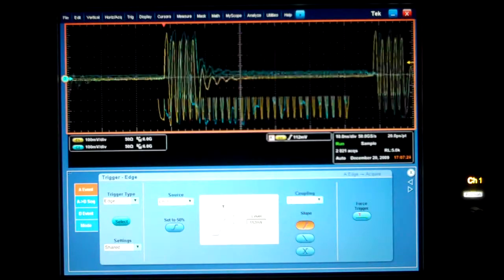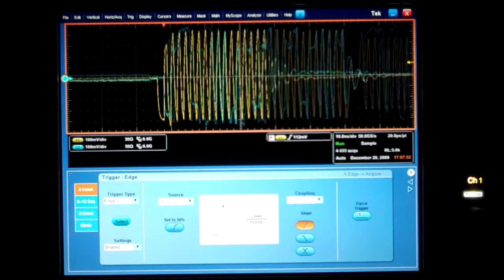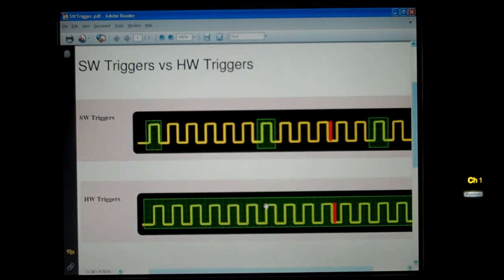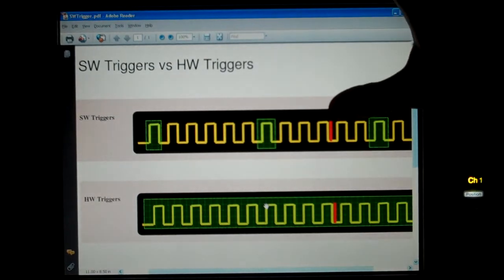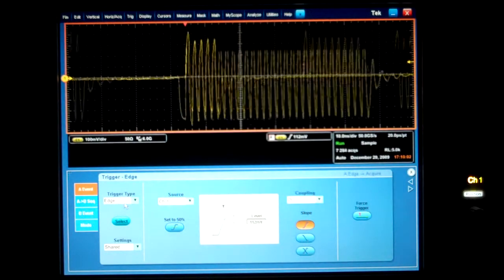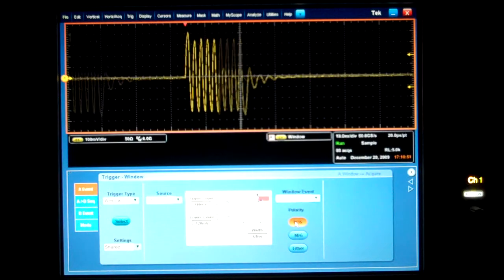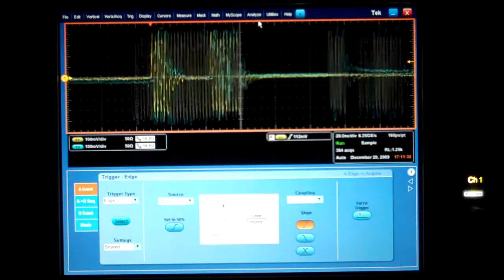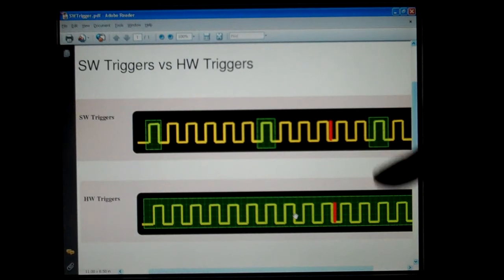Using real hardware triggers vs SW triggers on DDR Memory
While the Tektronix oscilloscope does not require the use of triggers to analyze DDR memory, they can be useful for debug, and for situations where reads and writes are relatively rare.  In those cases, even the best software trigger cannot help.  Tektronix's combination of powerful hardware triggers and thorough deep memory analysis give you the best of both worlds.